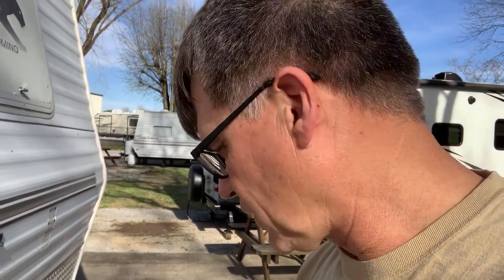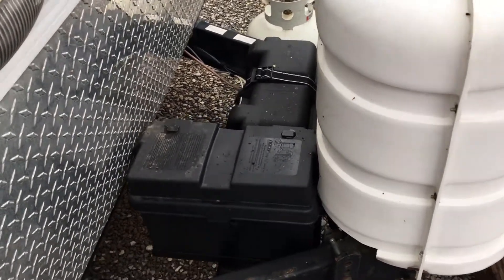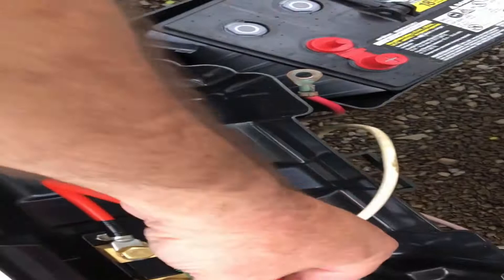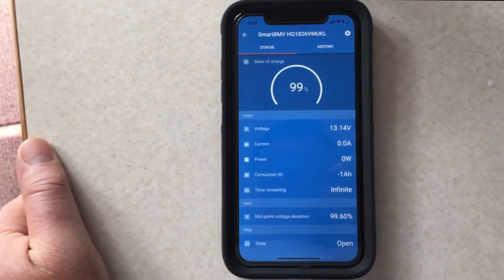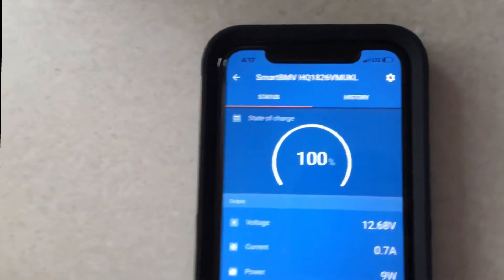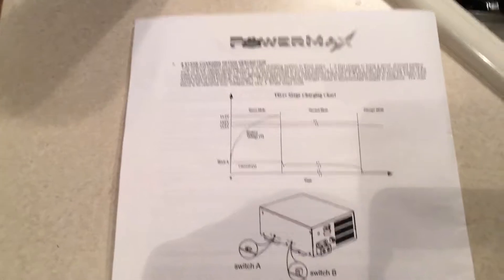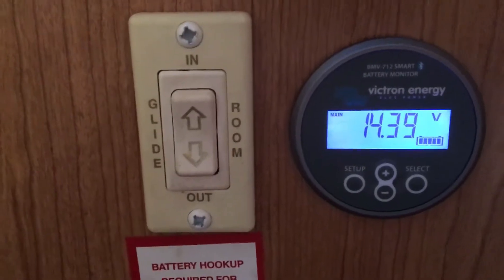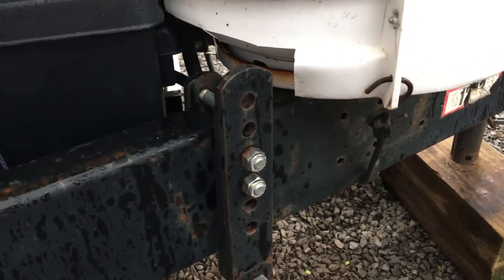Part II - Victron Battery Manager & AGM Battery Upgrade!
Protect your battery with a BMV-712 Battery Monitor by Victron Energy.

Duracell AGM batteries at Sams Club for $180 + tax, per battery.

Designed for deep discharges, this high-performing, next-generation line of Duracell marine batteries won't let you down, no matter how long it's been.